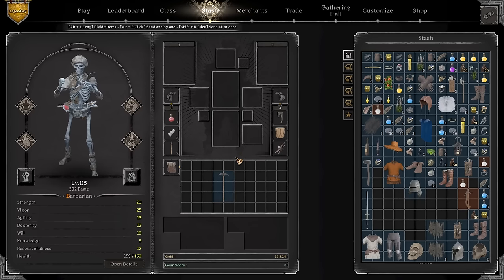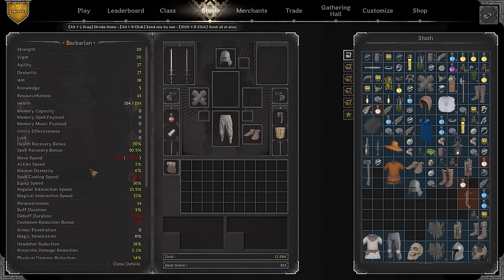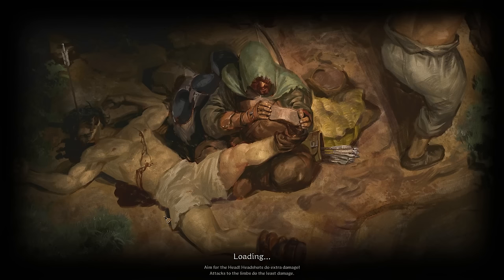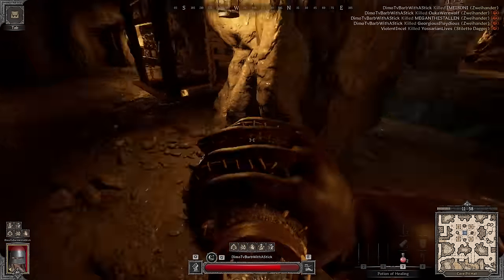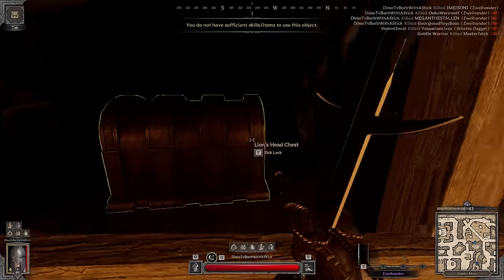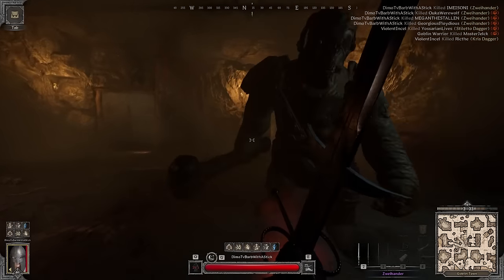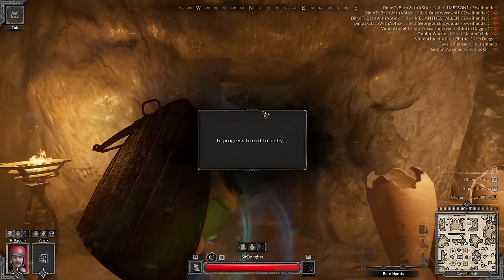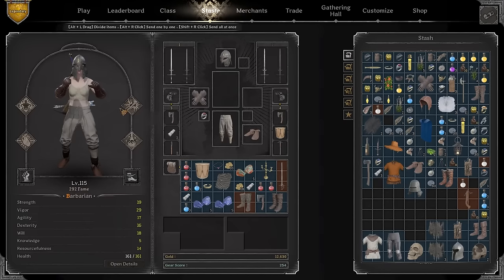Intermediate Player Guide | How To Make lots of Gold as Barbarian | Dark and Darker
0:00 Intro
1:00 MarketPlace
2:00 Squire
4:40 Build
7:00 Start of The Game Guide
8:10 Unexpected Encounter Unrelated to Guide in Troll's ROOM
9:10 Unintentional Solo vs Duo in Mining Room
10:00 Mining Cobalt
14:00 This Place will Make You Rich
17:30 20% Chance to get 5000 Gold
19:00 Super Easy 5000 gold and How to Quick Extract
22:00 Profits